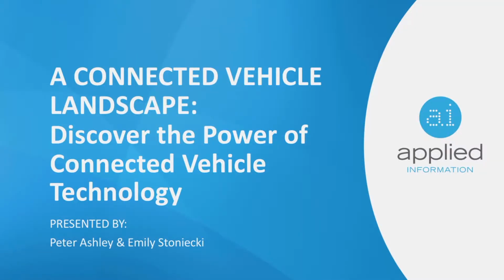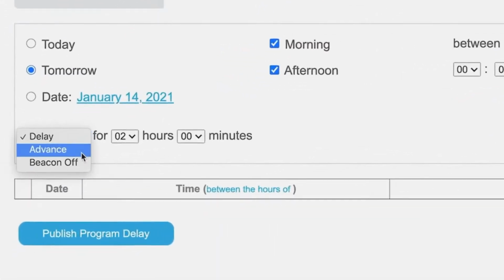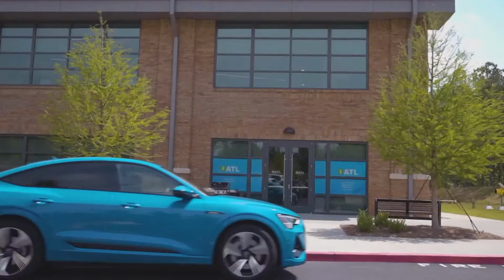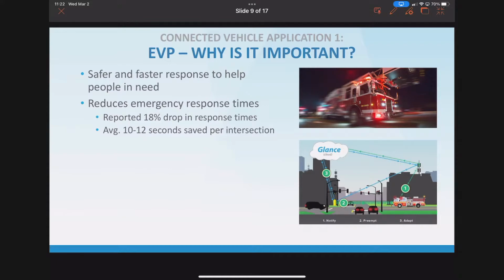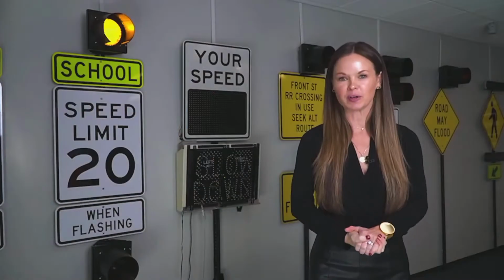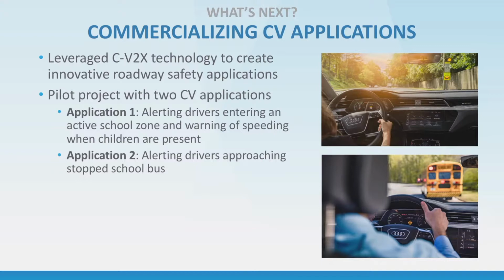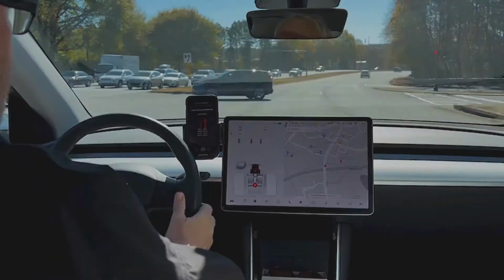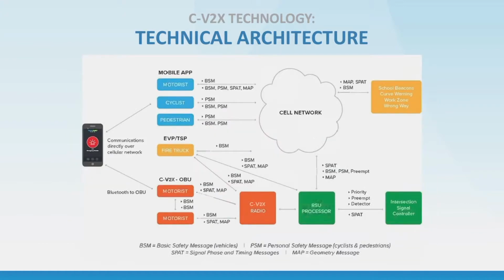A Connected Landscape: Discover the Power of Connected Vehicle Technology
Learn how cities, such as Baton Rouge and LA are gaining smart city status by deploying readily available connected vehicle technology and leveraging connected vehicle applications to improve roadway safety.

Explore the ways in which car manufacturers are developing and implementing, C-V2X, a form of this technology. This webinar will explain how these connected vehicles will interact with traffic infrastructure, and when we can expect to see widespread deployment on our roadways.

Finally, dive into ways in which this technology has been proven to reduce emergency vehicle response times, improve transit vehicle schedule adherence, and how to incorporate pedestrians and cyclists into a connected vehicle world.